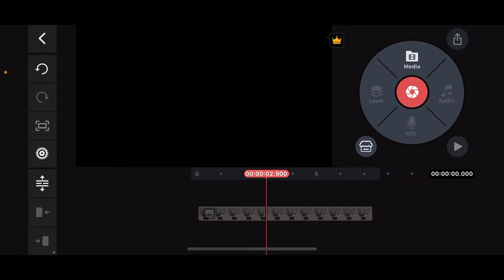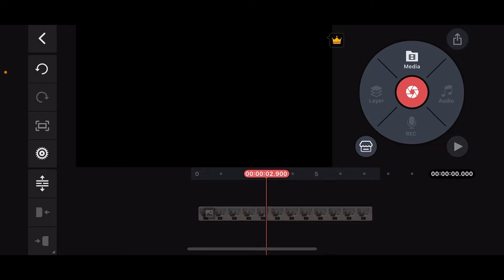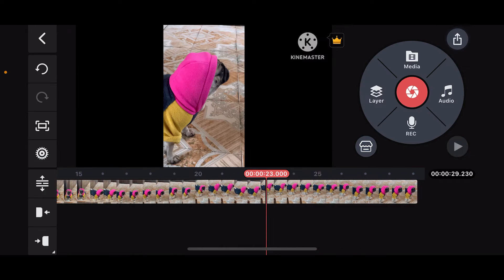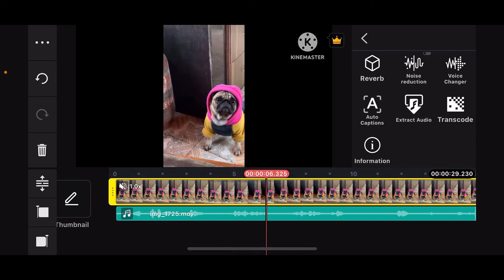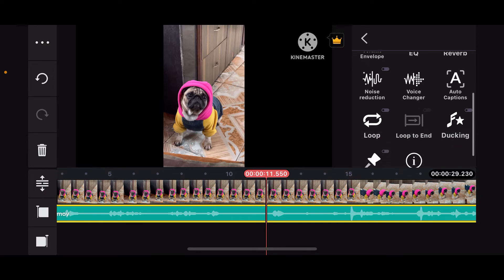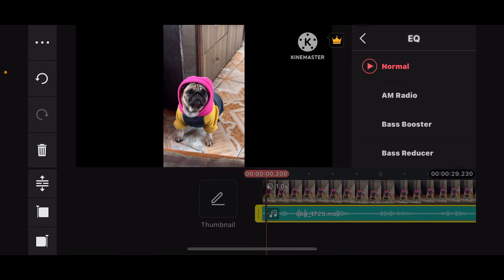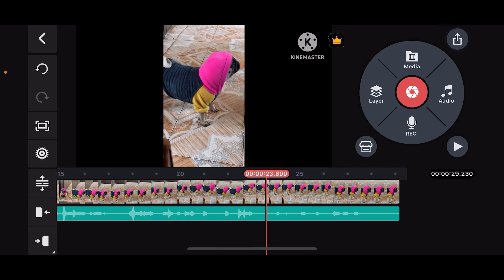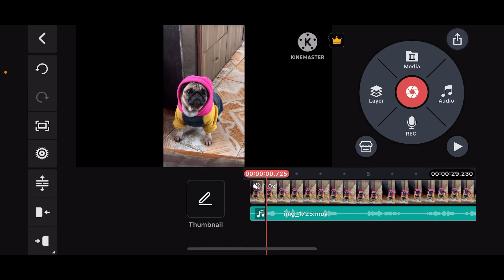How to Add Sound Effect in KineMaster 2024?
Want to enhance your videos with sound effects using KineMaster? This video will guide you through the process of adding and customizing sound effects to make your videos more engaging and dynamic. Whether you're adding background so